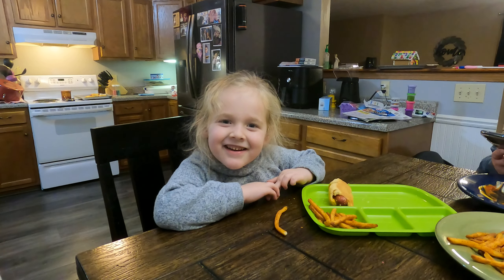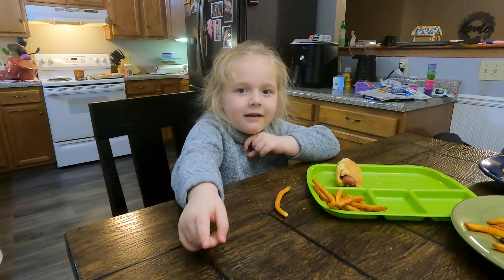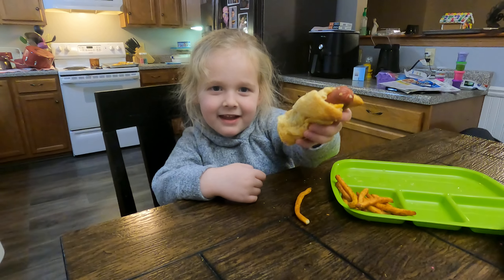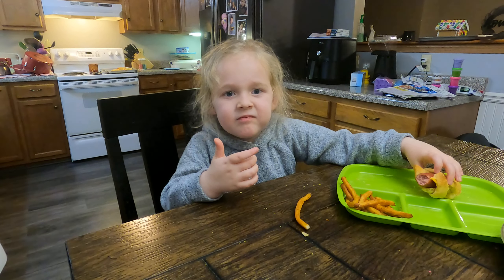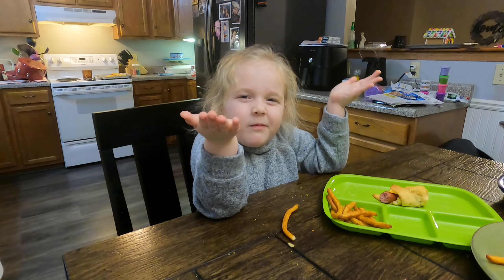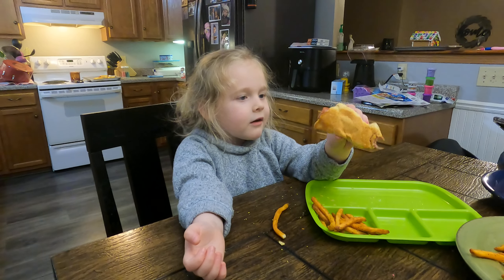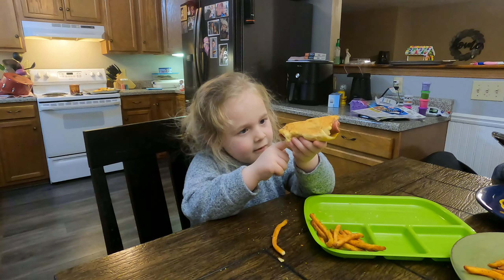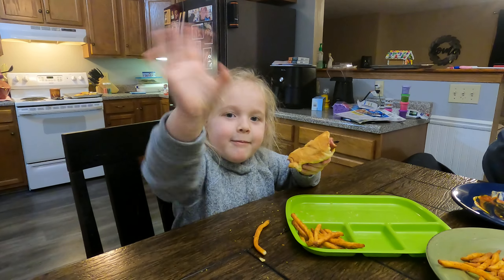Ellas Pig in the Blanket